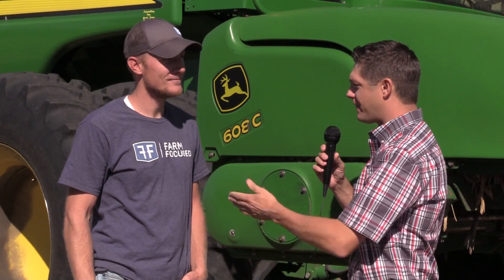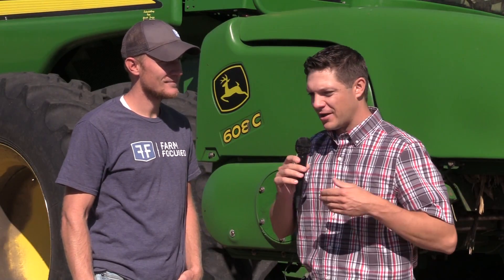Diesel tuning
Diesel Tuning is a way for tractors to produce more horsepower without damaging the motor.  It can also provide better fuel efficiency.